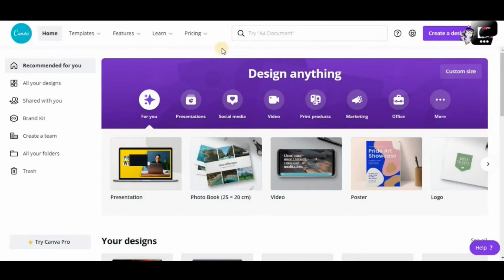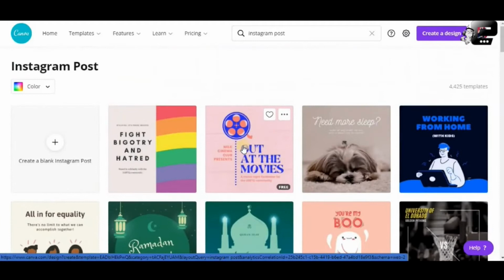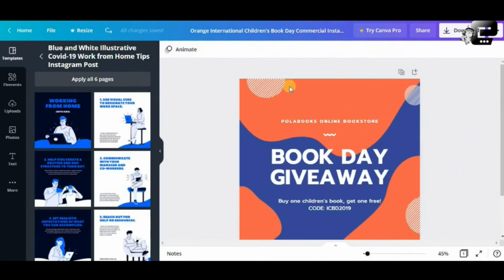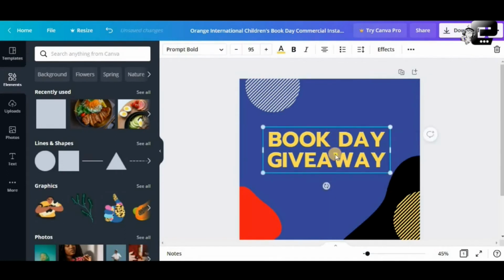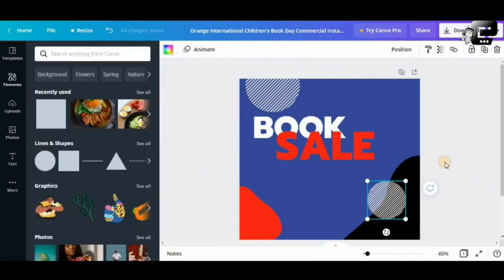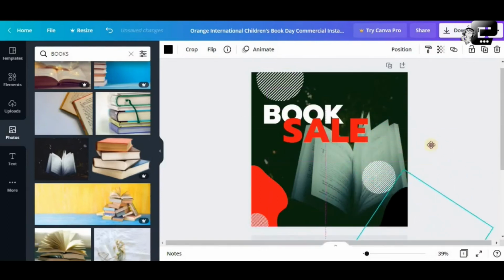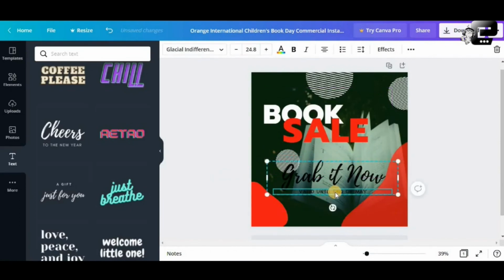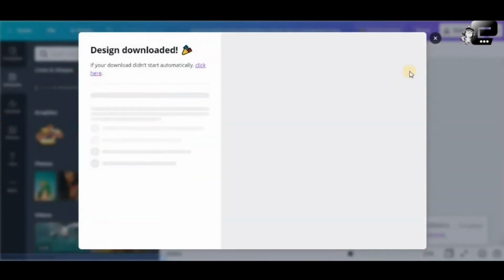Freelance Gig Idea No. 3 - Earn from Home Creating Instagram Posts with Canva - No Skills Required